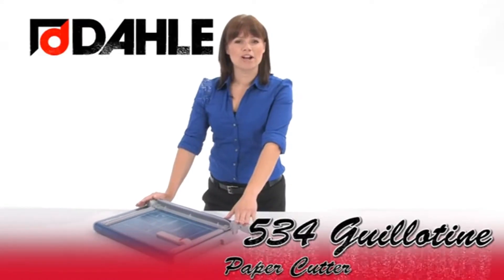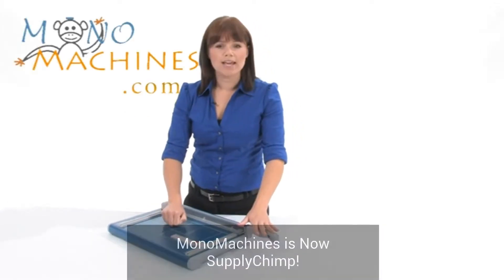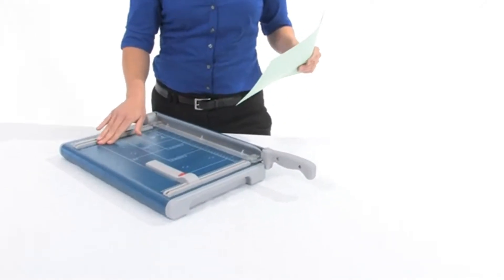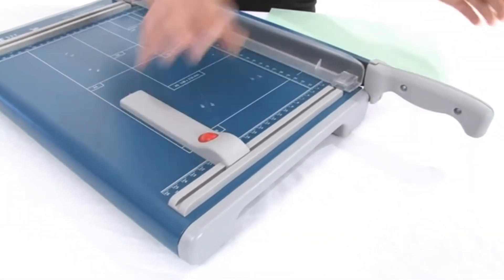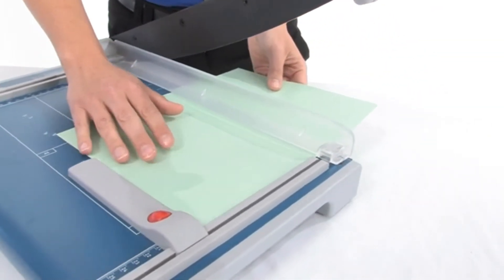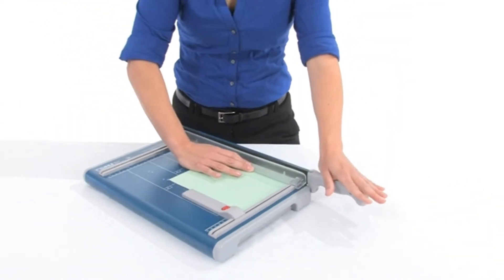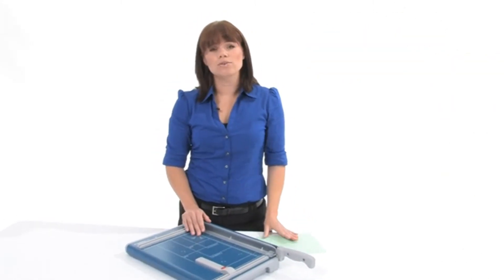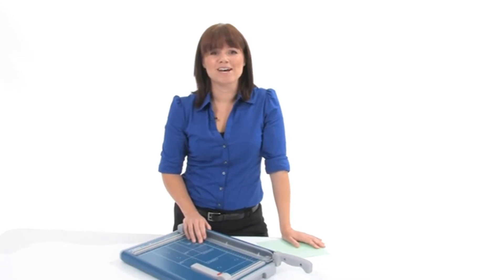Dahle 534 Guillotine Paper Cutter